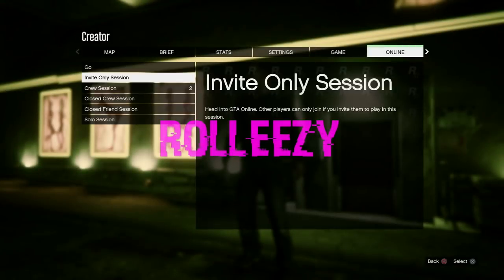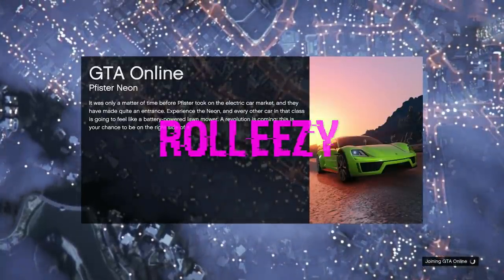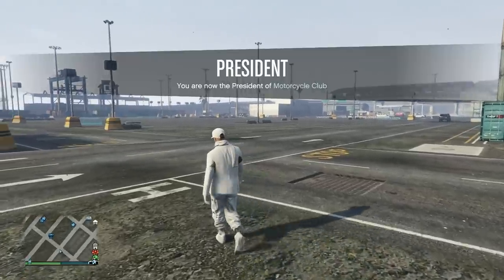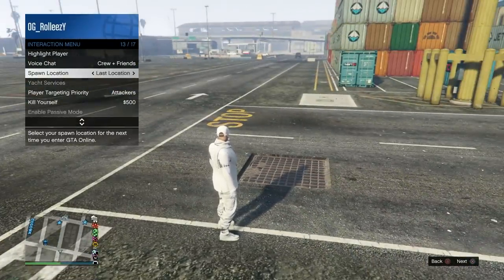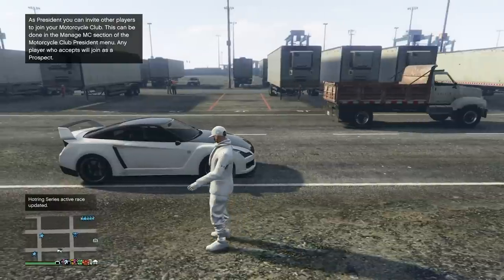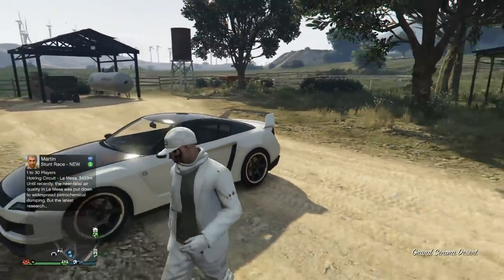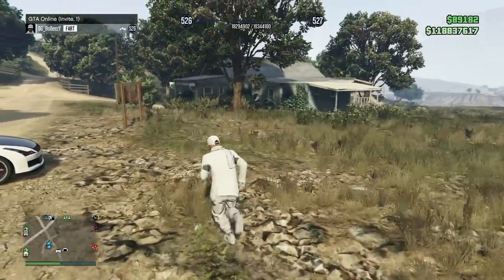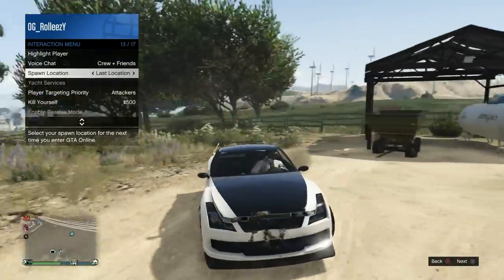*DOPE FREE CARS*GC2F GLITCH*GIVE CARS TO FRIENDS*GET GLITCHED OUT SOLO*CAR DUPLICATION*GTA 5 ONLINE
THIS IS THE BEST METHOD TO HIT THE BUNKER GC2F GLITCH. ITS MUCH EASIER TO HIT ON PS4 BUT IT IS POSSIBLE TO HIT ON XBOX ONE. THIS TIME YOU ACTUALLY HOST YOUR OWN SESSION AND GET GLITCHED OUT SOLO, THEN YOU INVITE YOUR FRIEND TO THE SESSION TO GIVE YOU A CAR! BMXER 300ZX AND MYSELF GOT THIS WORKING 100% OF THE TIME.

QUESTIONS?? REQUESTS?!?

FOUNDERS
XGTABOsSX
Hu3-Shotz

KILLER GAMING
SanTankerouS